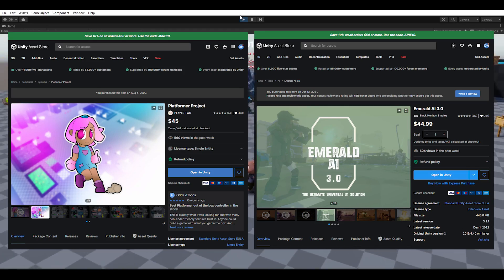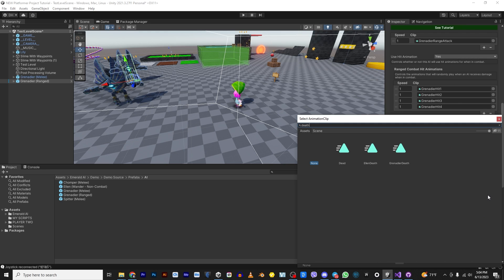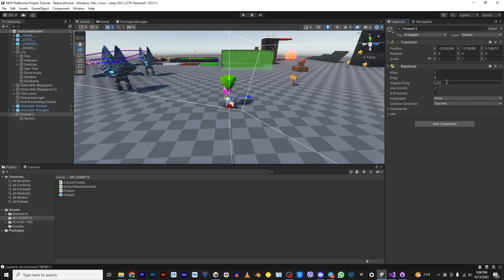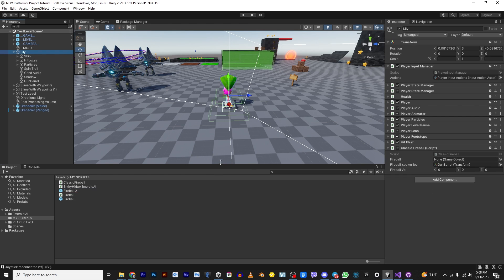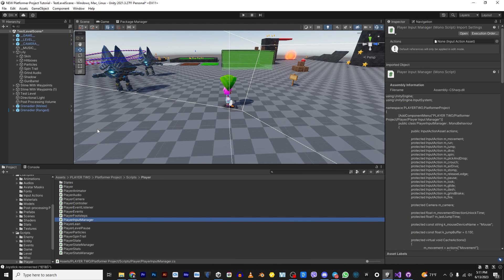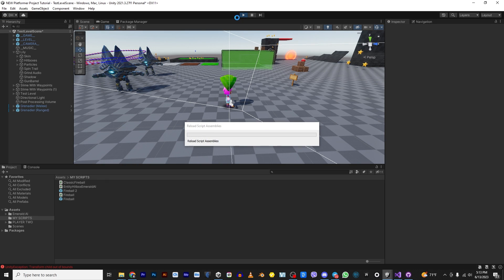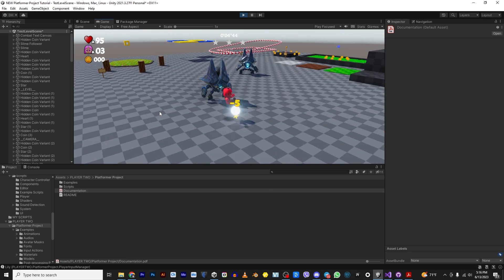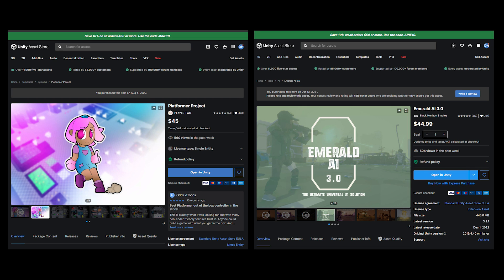Platformer Project MARIO 64 Fireballs!! Emerald AI integration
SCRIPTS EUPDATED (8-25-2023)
There are 2 separate scripts.
1. The one in the tutorial is for EmeraldAI.
2. The scripts starting with PP are for Platformer Project Default Enemies.

This is a Family channel and NO abusive, vulgar, inappropriate comments will be tolerated.

OddKidToons. Our mission is to entertain the world.

Produced by Rachael Parkhurst and David Hulbert
Animated by Gileanne Macasaet